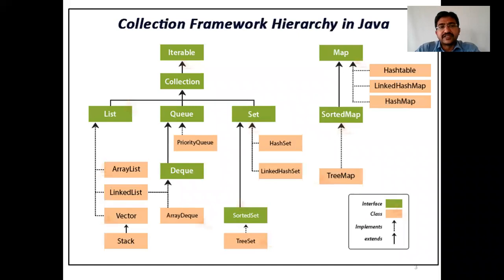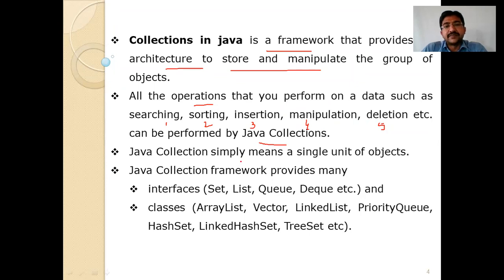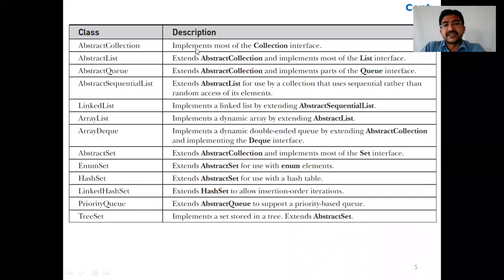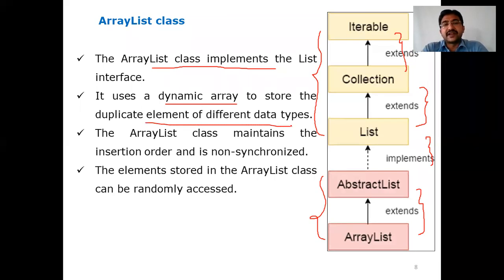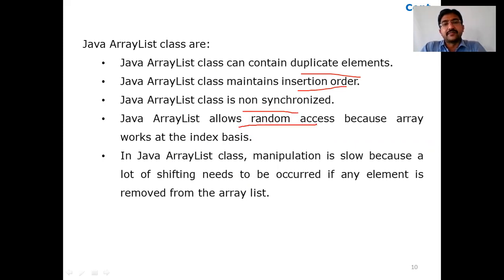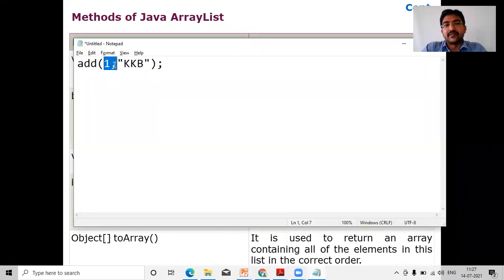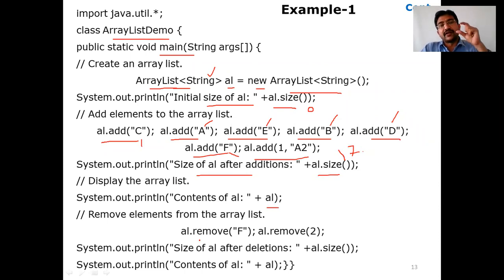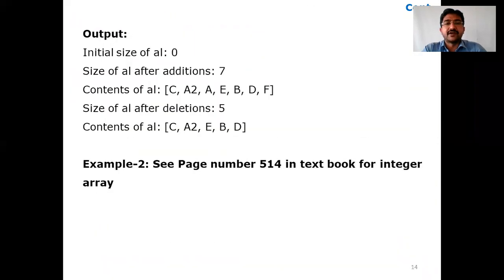Collection Frameworks in Java ArrayList class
Collections in java is a framework that provides an architecture to store and manipulate the group of objects.
All the operations that you perform on a data such as searching, sorting, insertion, manipulation, deletion etc. can be performed by Java Collections.
Java Collection simply means a single unit of objects.
Java Collection framework provides many
interfaces (Set, List, Queue, Deque etc.) and
classes (ArrayList, Vector, LinkedList, PriorityQueue, HashSet, LinkedHashSet, TreeSet etc).

The ArrayList class implements the List interface.
It uses a dynamic array to store the duplicate element of different data types.
The ArrayList class maintains the insertion order and is non-synchronized.
The elements stored in the ArrayList class can be randomly accessed.